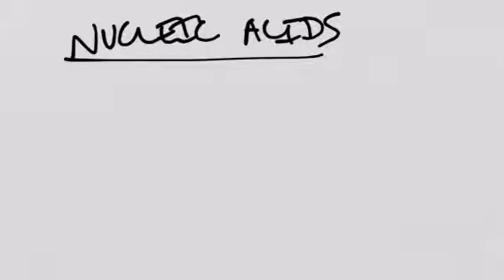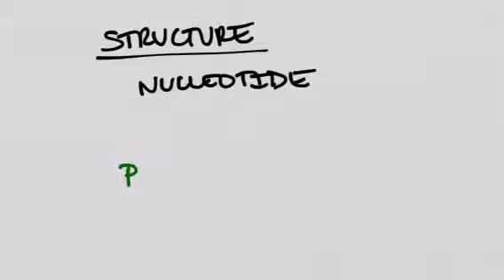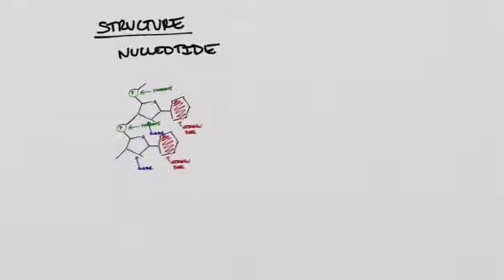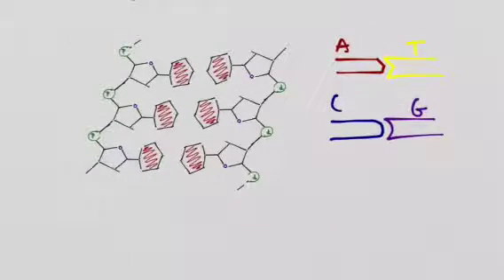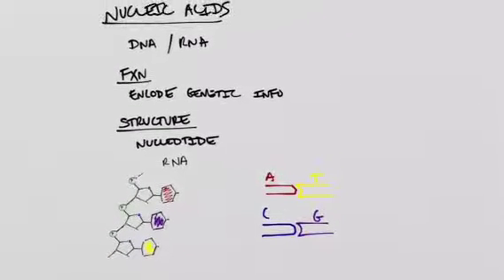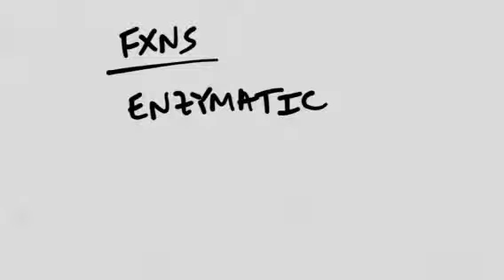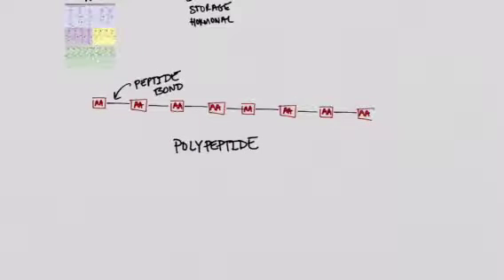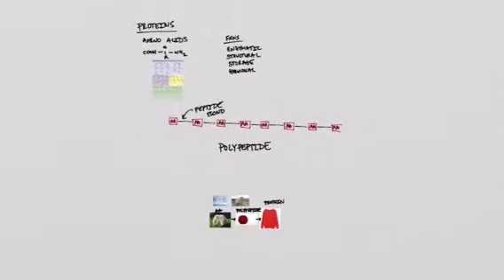Organic Compounds - Part II